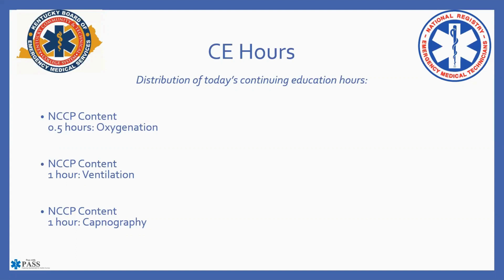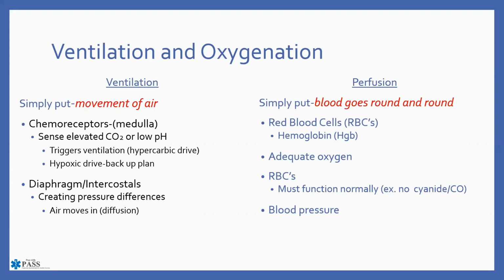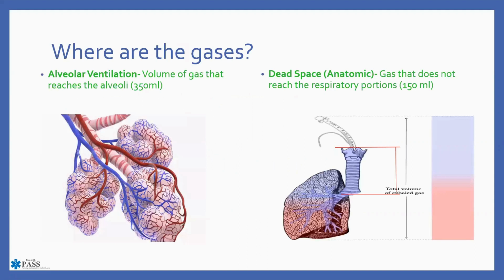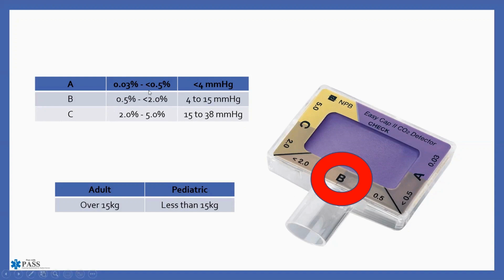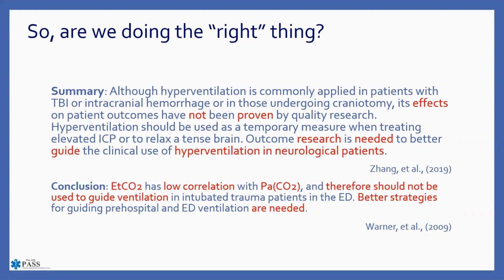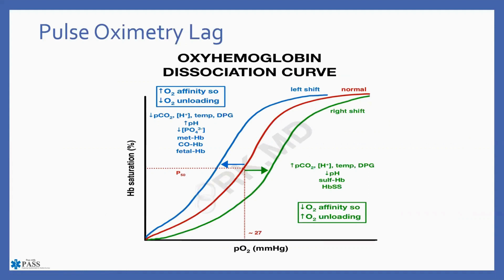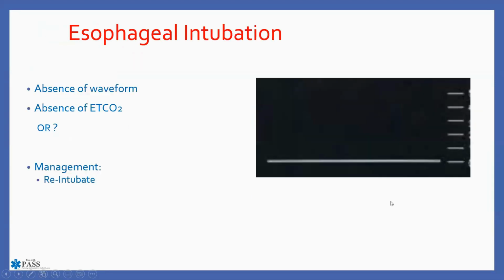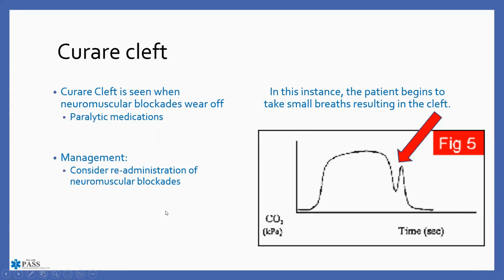Capnography for EMTs and Paramedics! Pass the NREMT with Pass with PASS!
A detailed overview of end-tidal carbon dioxide (ETCO2) detection and waveform capnography! This should be a great introduction and/or refresher for all EMTs and Paramedics.